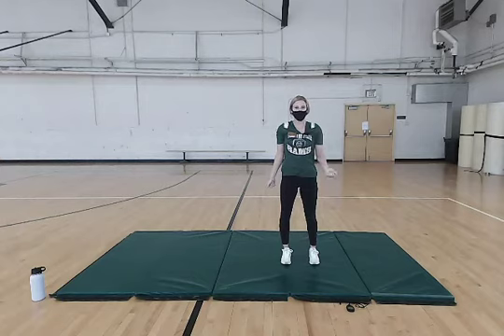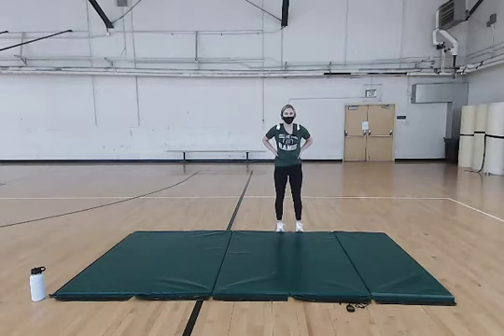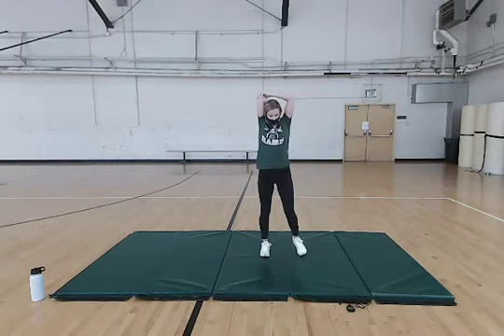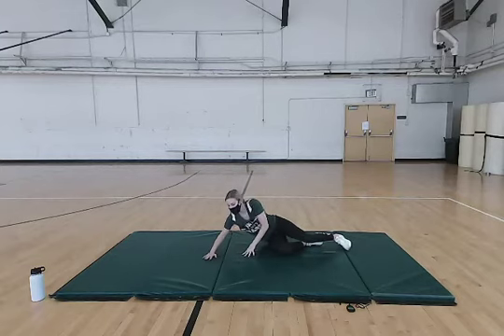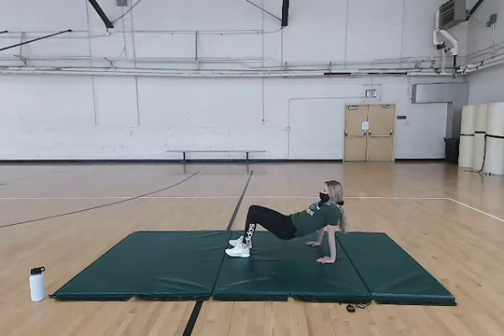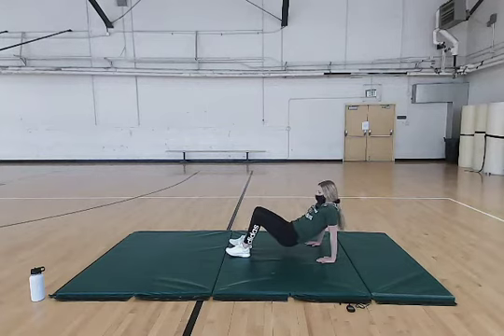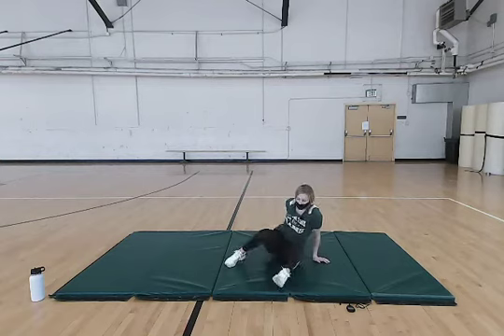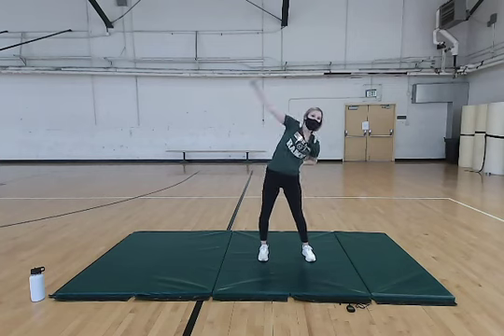Makaela P. Warm up #2